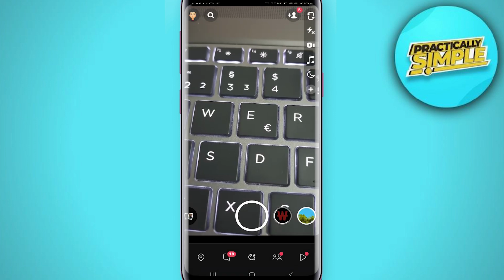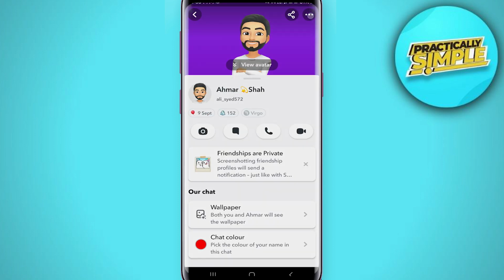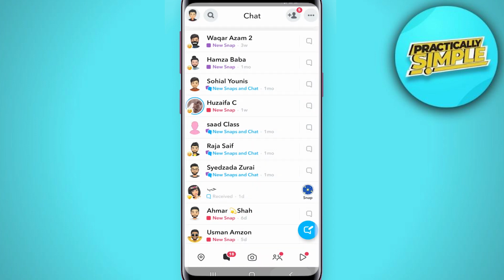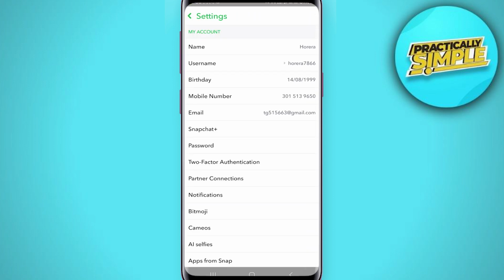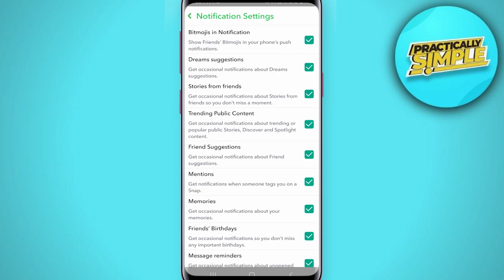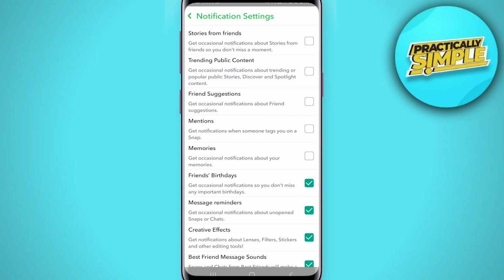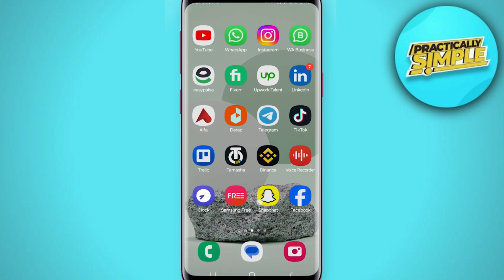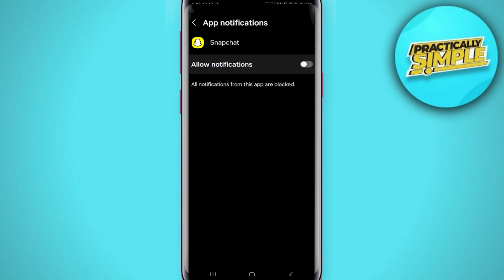How To Disable Snapchat Calls - 2024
If you want to Find How To Disable Snapchat Calls but don't know how to do it, then this tutorial is for you!

In this tutorial, I'm going to show you How To Disable Snapchat Calls.